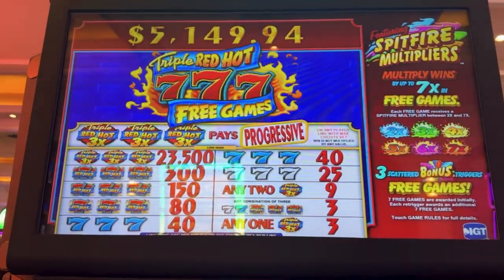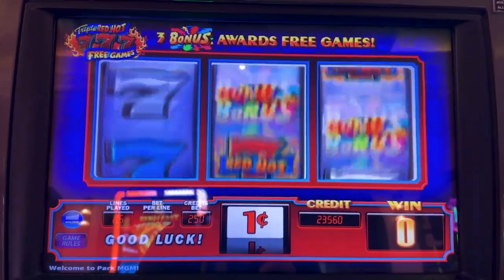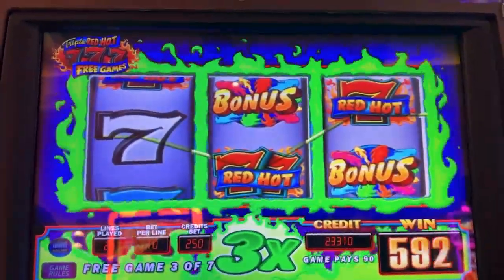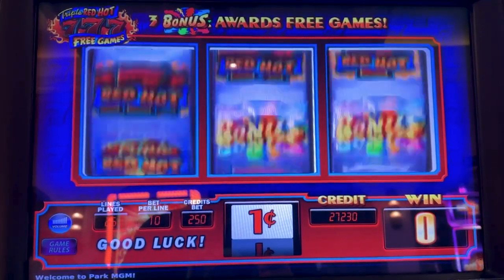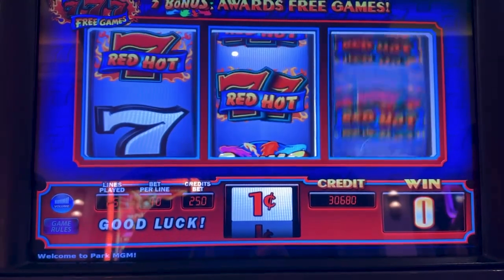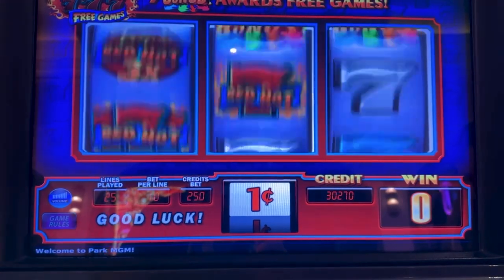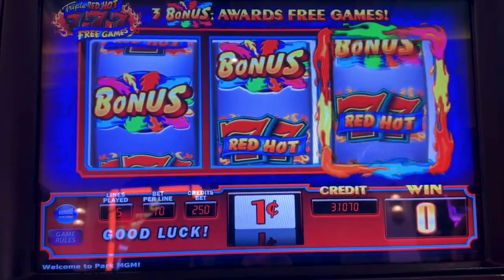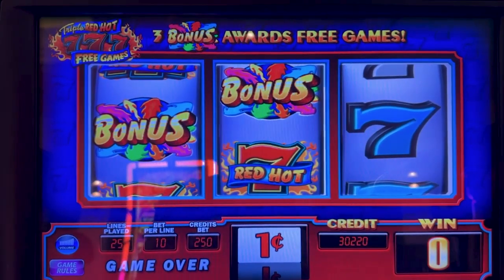We Play Triple Red Hot 7's Free Games For Teresa!